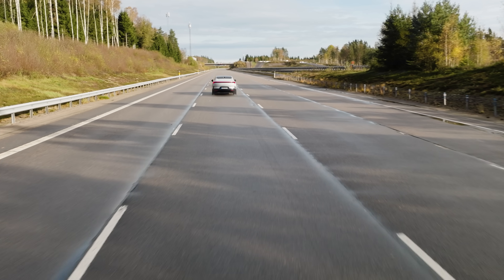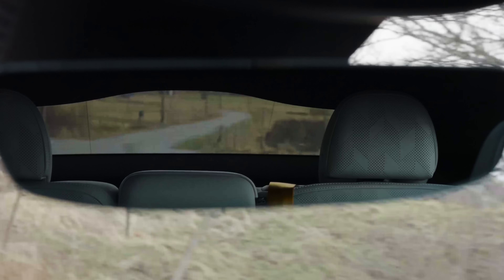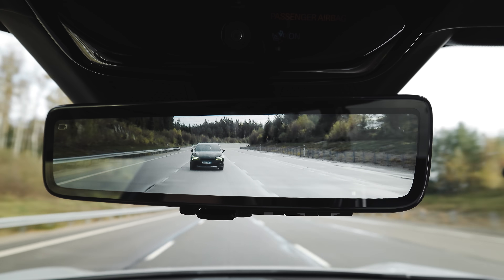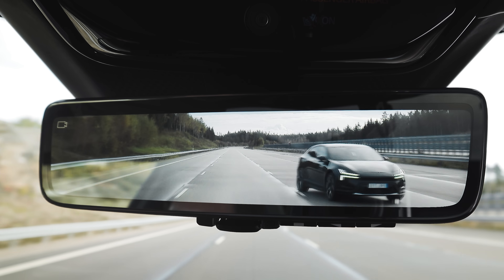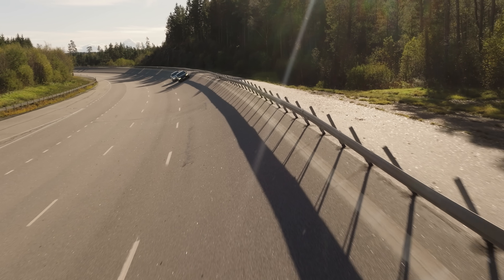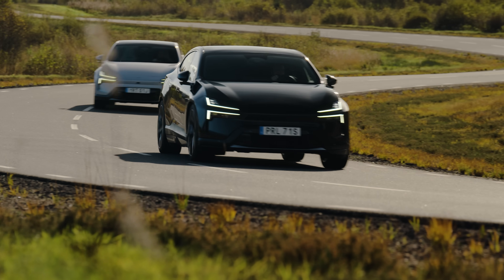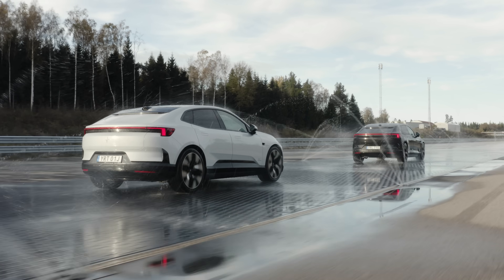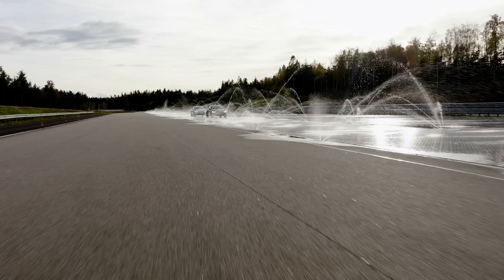Polestar 4 digital rearview mirror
First seen on American racetracks at the turn of the 20th century, the traditional rearview mirror has been a mainstay in car design for the best part of 100 years. But more than a century after its introduction, little has changed. Until now. The rise of digital rearview mirrors has enabled car designers to upend a century of automotive history. And being the innovative design brand that we are, we’ve pushed the envelope even further. Don’t believe us? See for yourself.